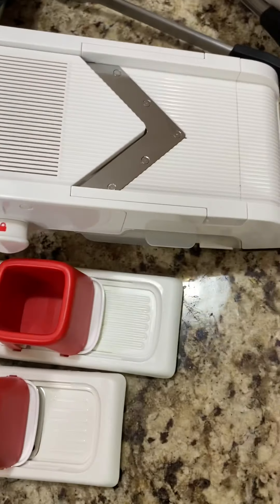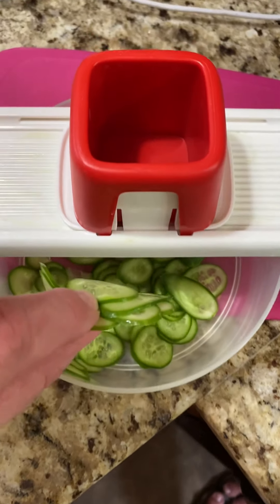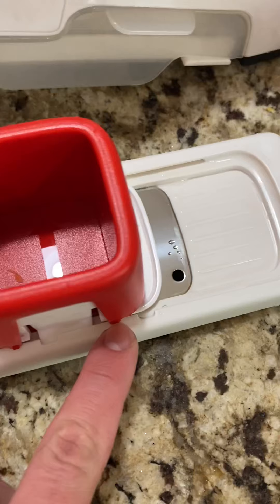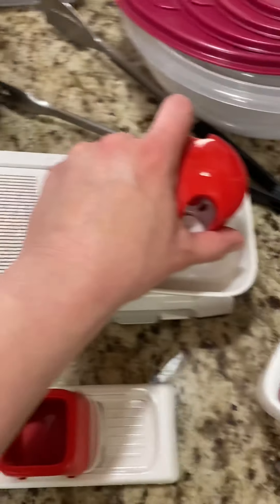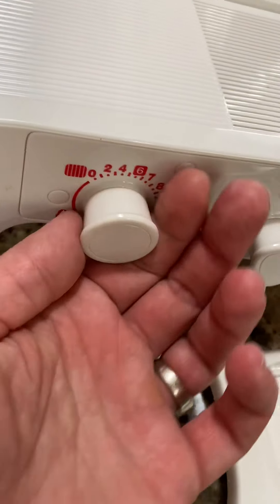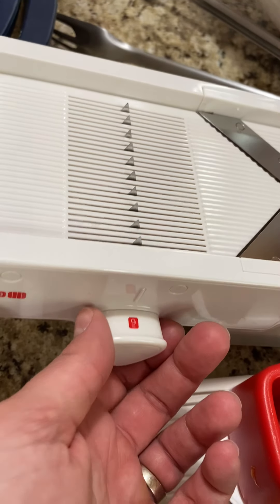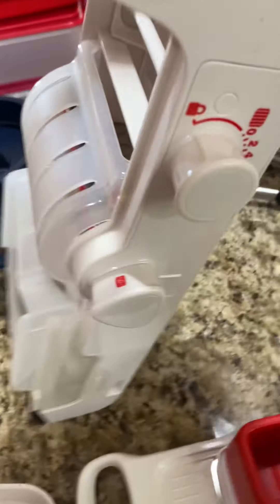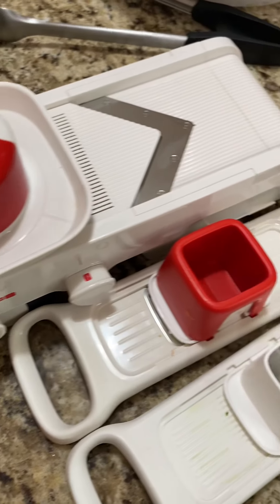Tupperware Mandolin VS Speedy Mando & Speedy Grater